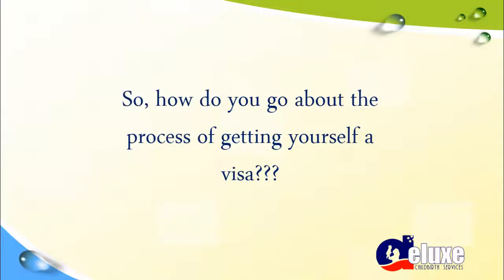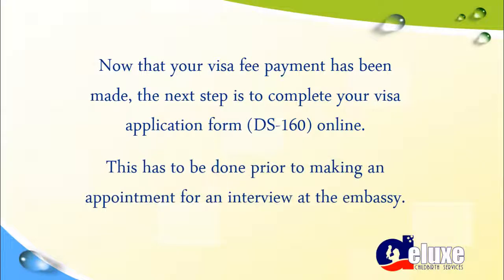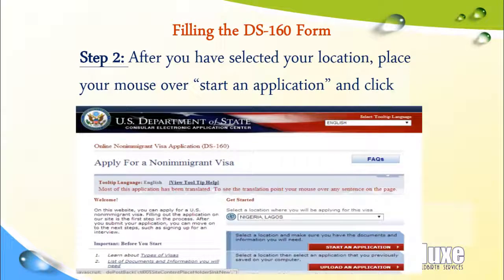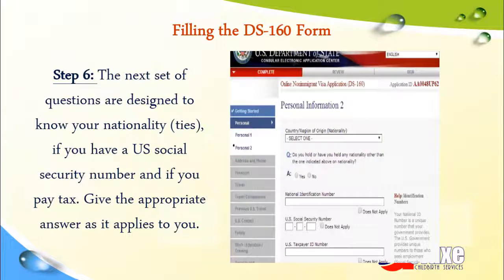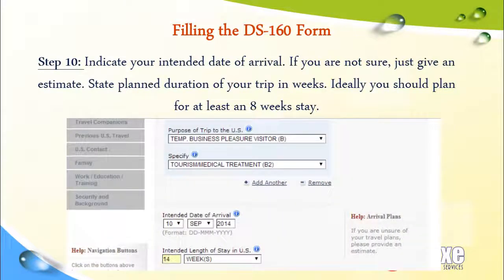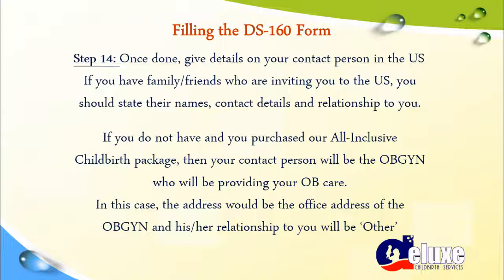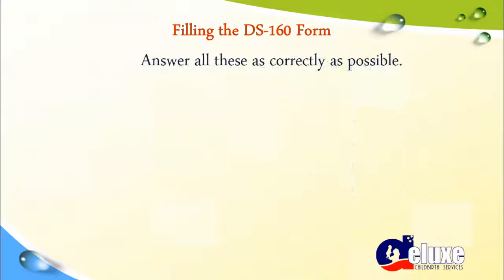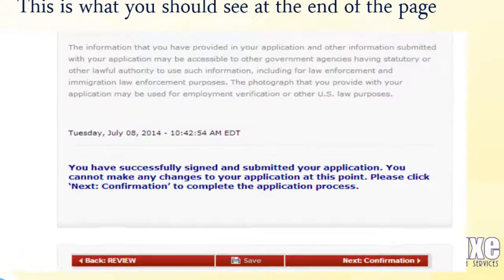Tutorial - How to fill the US Visa Application form (DS-160) for giving birth in the USA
Looking to give birth to your baby in the US as a foreigner? Then you will need a valid US Visa to gain entry into the USA.

This is a tutorial on how to accurately fill your US Visa Application Form (DS-160)

You will also need to schedule a US Visa Interview. We also have a tutorial which covers this available

At Deluxe Childbirth Services, we help expectant parents all over the world have their babies in the USA the RIGHT way, stress free and within affordable costs. With over 400 babies birthed by clients from Nigeria, Ghana, Congo, South Africa, India, Pakistan and Russia, you can trust us!

For more details on how to birth your baby in the USA the RIGHT way and within affordable costs, get your video training